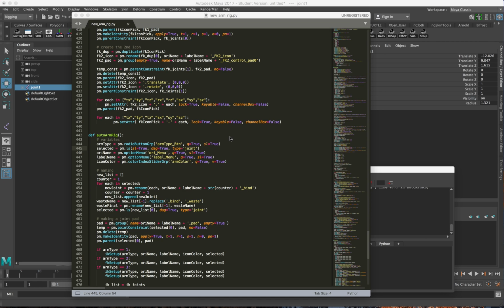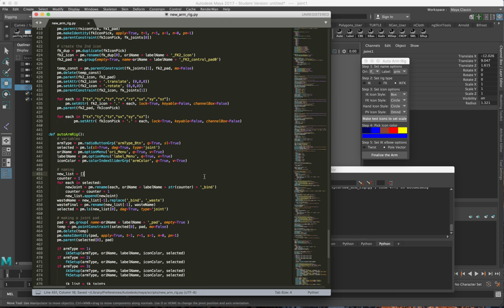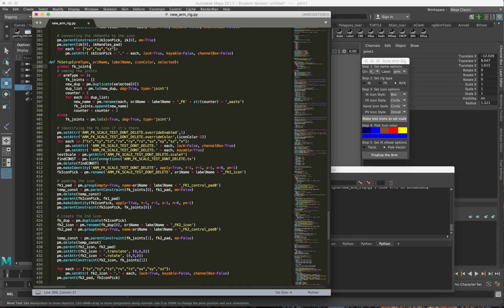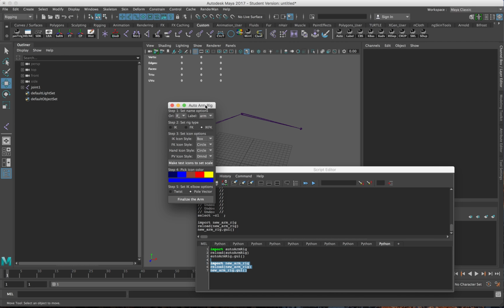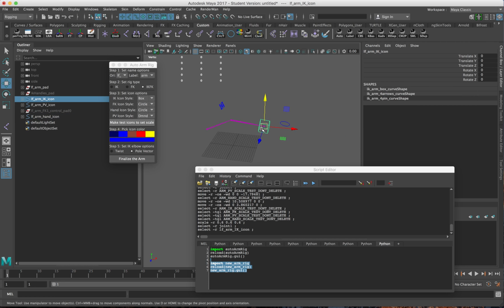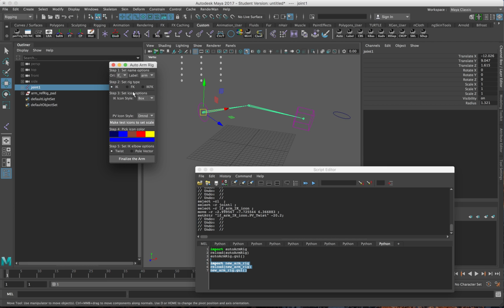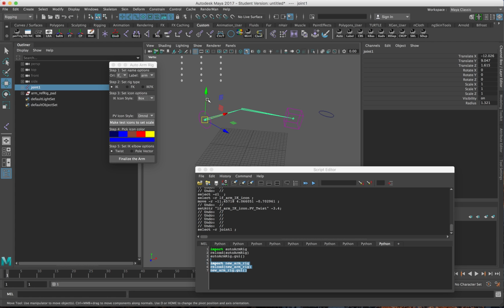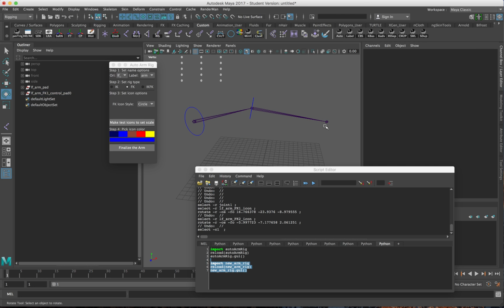Basic Auto Rigging in Maya with Python (Part 9)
This video series how to do basic auto-rigging using python.  This video will cover the finalization of the script.

Here is what the videos in this series are covering:
Part 1 - Basic interface setup
Part 2 - Connecting GUI objects
Part 3 - Making preset icons for scale (IK)
Part 4 - Making preset icons for scale (FK, PV, Hand)
Part 5 - Connecting GUI to preset icons
Part 6 - Creating auto arm rig (main function)
Part 7 - Creating auto arm rig (ik setup)
Part 8 - Creating auto arm rig (fk/switch setup)
Part 9 - Finalizing